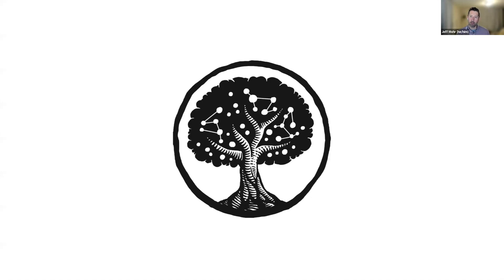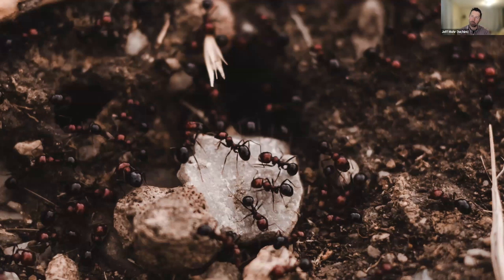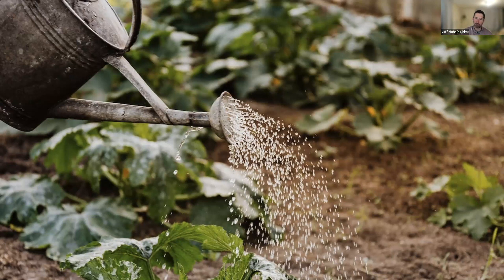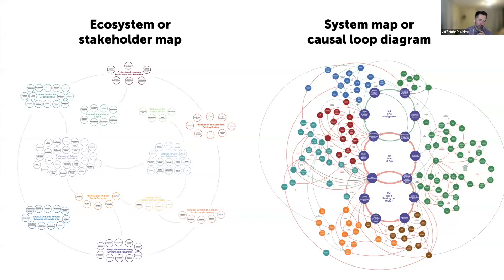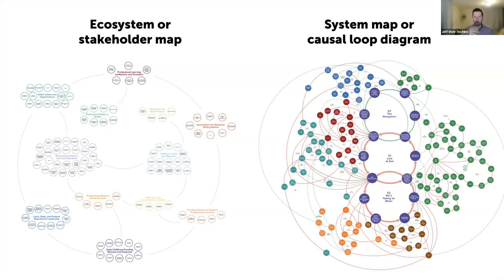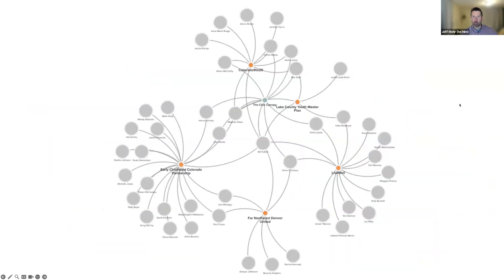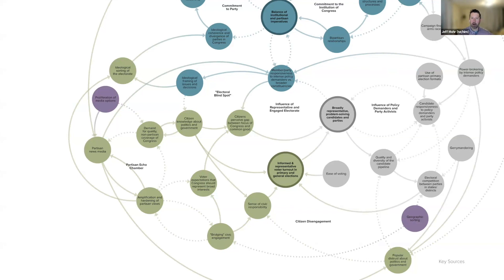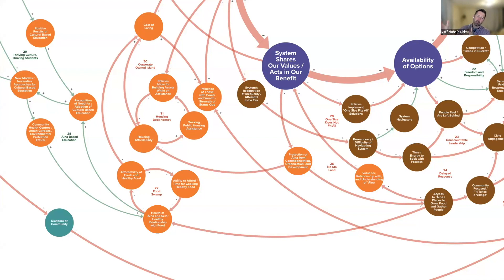A short intro to Systems Theory by Jeff Mohr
This video is a short intro to Systems Theory, as given by our founder Jeff Mohr during a recent Kumu training for a group of 20 people at a large international organization. Is your organization interested in a personalized Kumu training customized for your team and the project for which you'll be using Kumu?